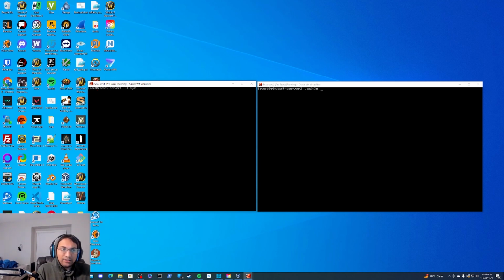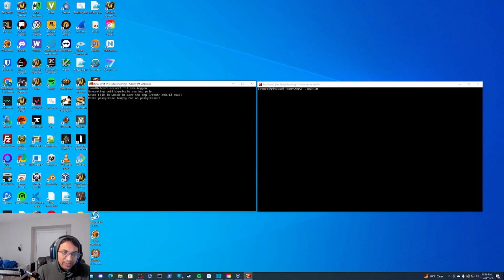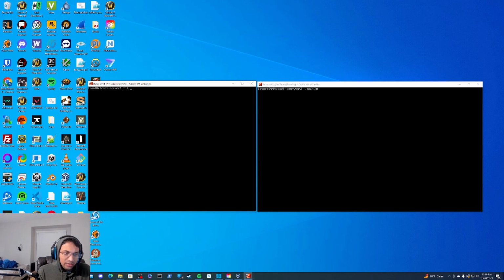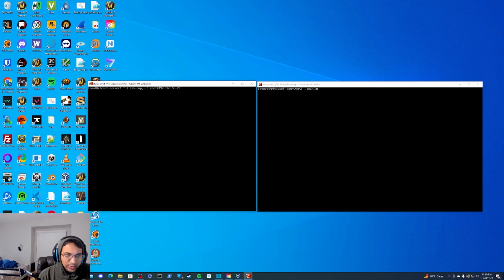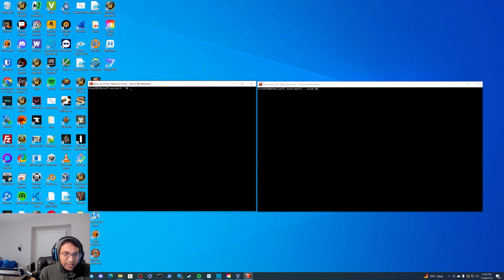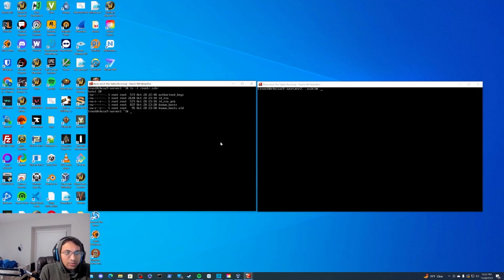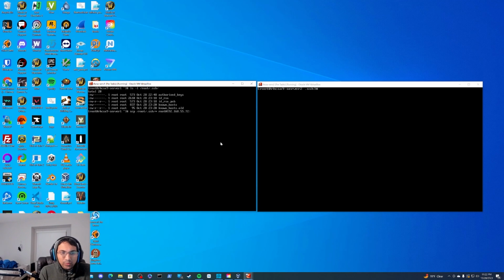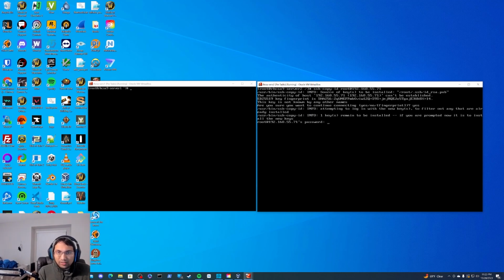RHCSA Lab Task 5 - Configuring SSH on Both Servers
Timestamps:
[00:00] - Start
[00:55] - ssh-keygen
[02:20] - ssh-copy-id
[04:00] - scp
[06:18] - ssh-copy-id on second server